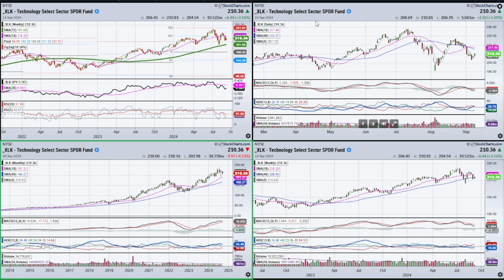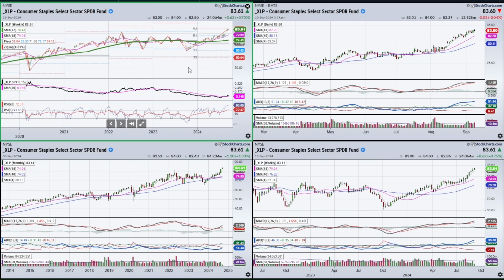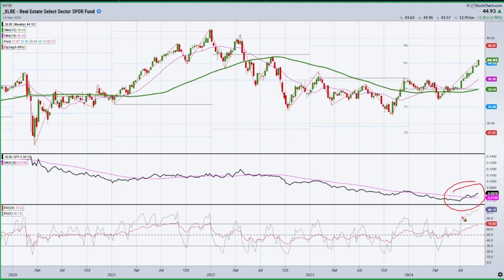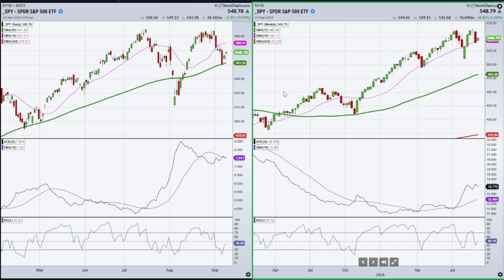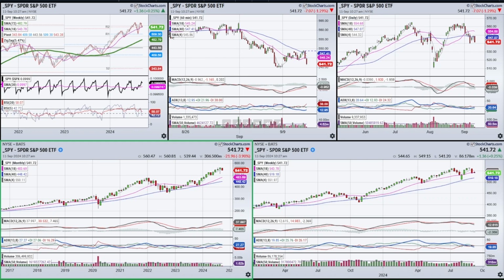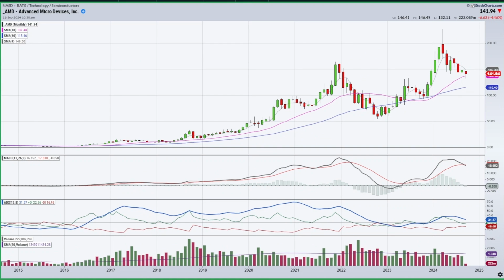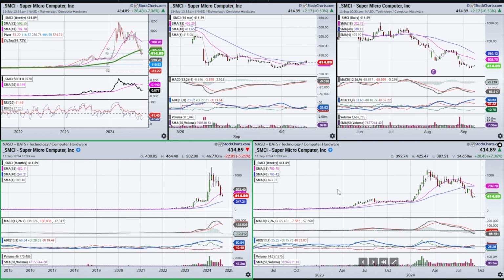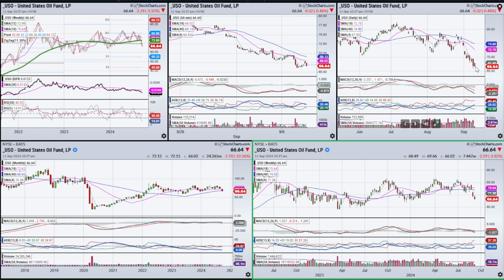Pinpoint Strong Sectors BEFORE The Masses Notice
Joe Rabil of Rabil Stock Research discusses why he is a bottom-up technical analyst. He explains the difference between top down and bottom up analysis and shows the strongest sectors rotating to the upside right now. This approach will help give advance notice of which areas to focus on before it becomes obvious to the masses. He also discusses market volatility and why it is concerning. Finally, he goes through the symbol requests that came through

00:00 - Joe Says Hello
00:41 - Sectors To Focus On: Technology (XLK), Comm. Services (XLC), Consumer Staples (XLP)
06:04 - Health Care Sector(XLV), Real Estate Sector  (XLRE), Utilities Sector(XLU)
08:36 - Public Service Enterprise (PEG), Southern Co (SO)
10:33 - S&P 500 ETF (SPY), QQQ Trust (QQQ), Russell 2000 ETF (IWM)
16:31 - Advanced Micro Devices (AMD), Alibaba Group (BABA)
18:27 - Meta Platforms (META), Super Micro Computer (SMCI), Tesla (TSLA)
21:19 - Thermo Fisher Scientific (TMO), United States Oil Fund (USO)